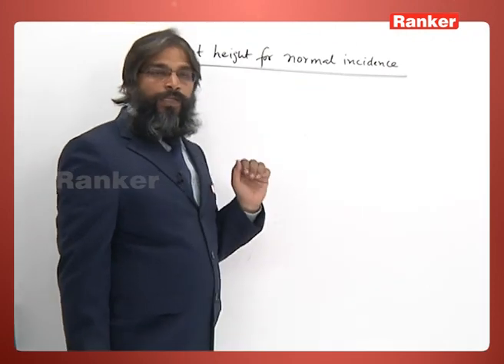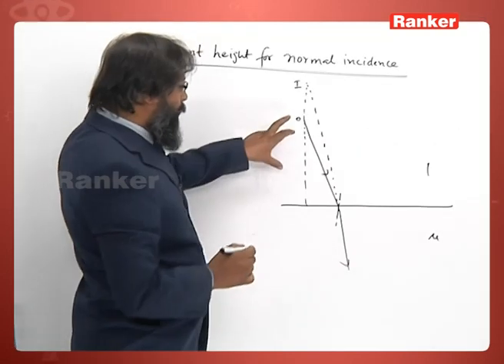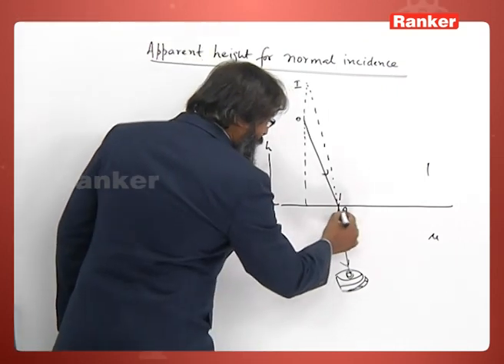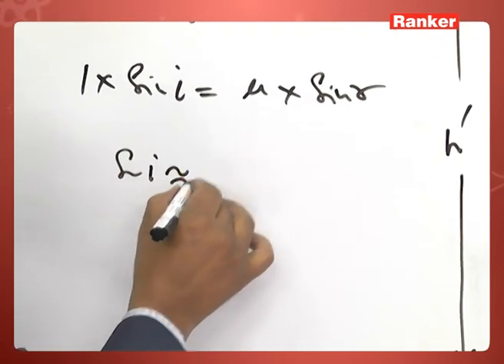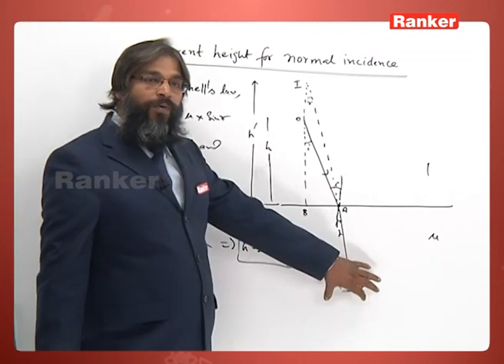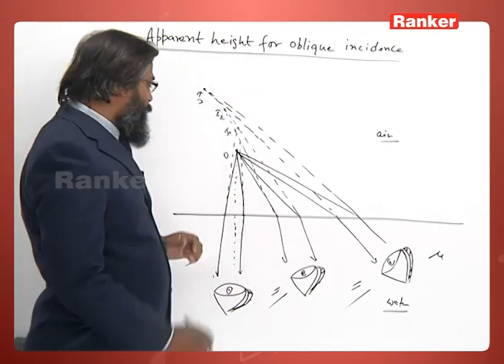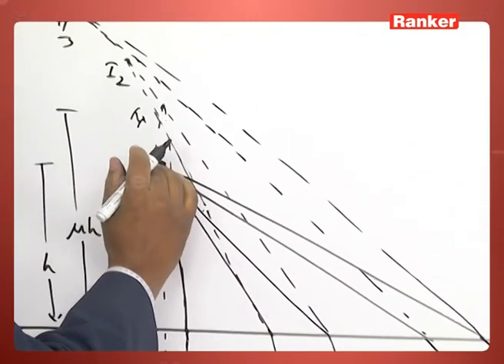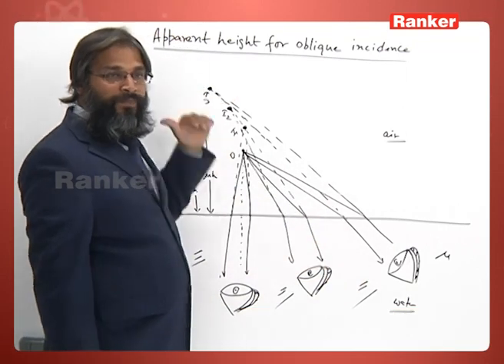Ray Optics, Physics by Manoj Pandey sir | Reflection at Plane Surface | Apparent Height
In this video Rank of Ray Optics (Apparent Height) related to physics is explained by Manoj Pandey sir which are best videos for the preparation.

Rankers Learning
Street No:12, Himayath Nagar,
Hyderabad - 500029